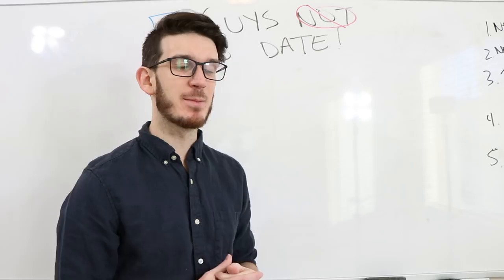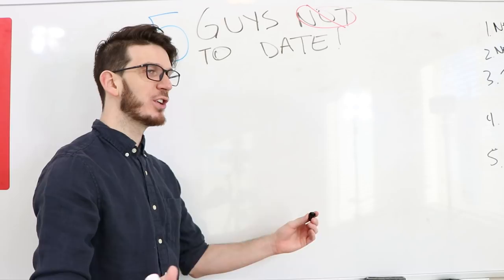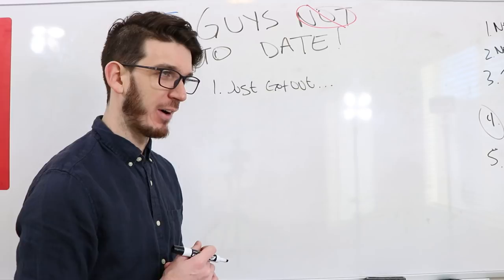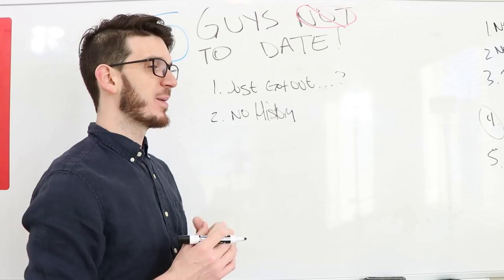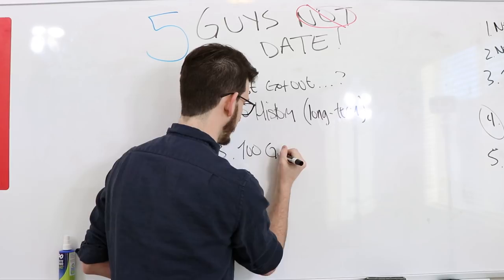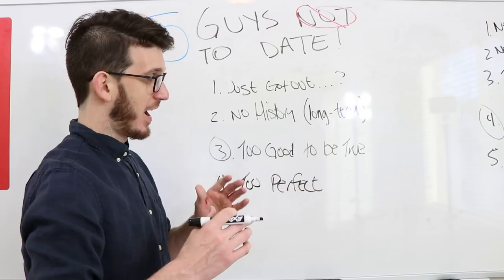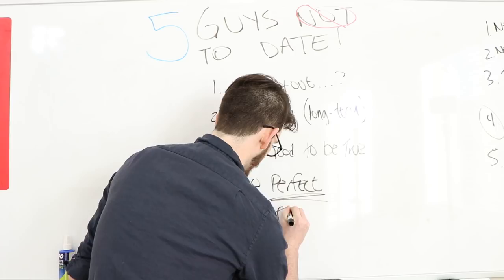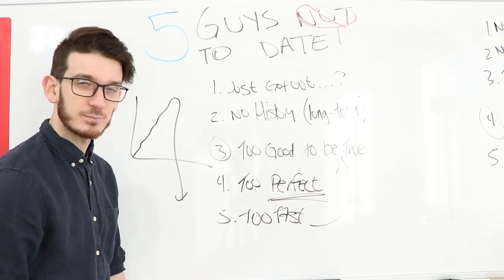5 Guys To Avoid Dating and Having A Relationship With